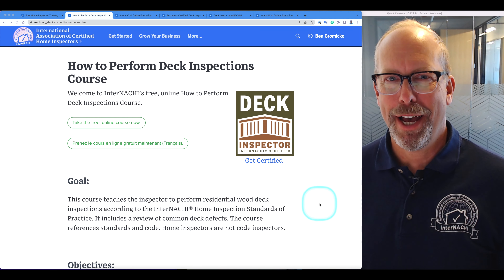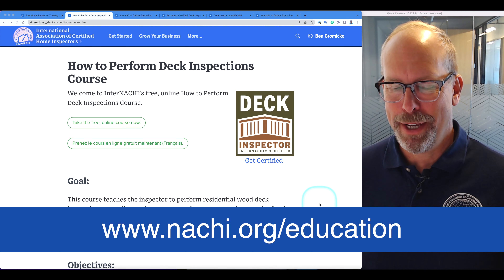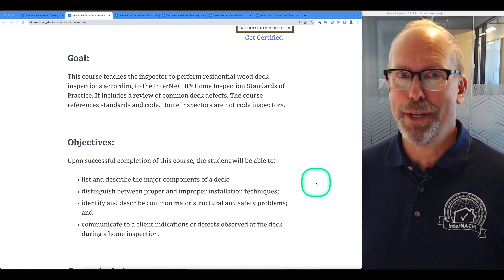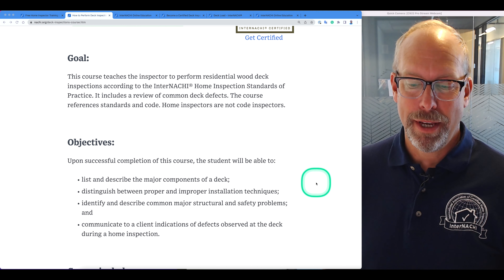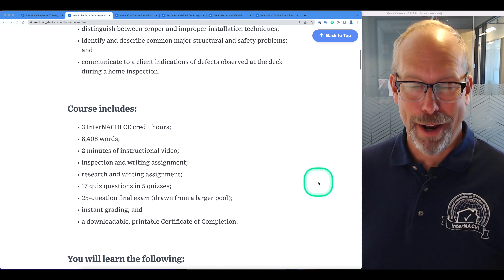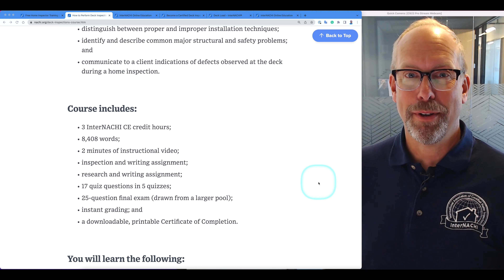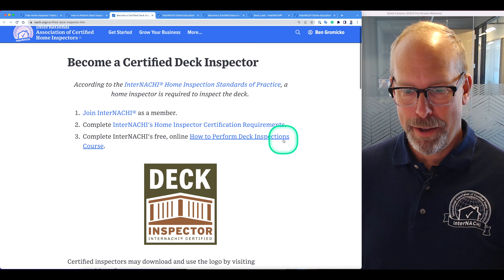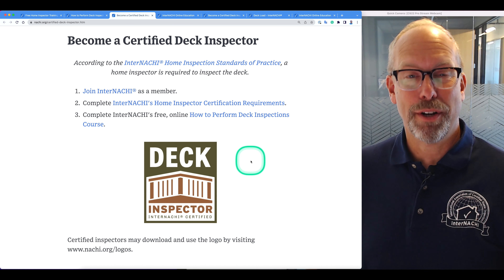Introduction to "How to Perform Deck Inspections Course"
Learn how to inspect wooden decks by taking InterNACHI's free, online "How to Perform Deck Inspections Course"